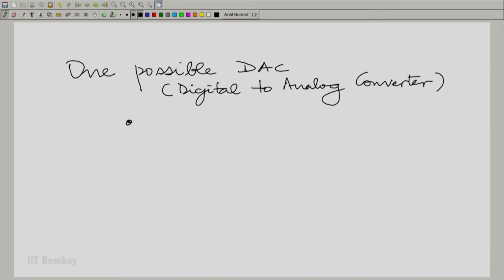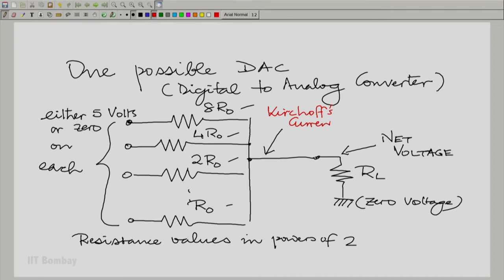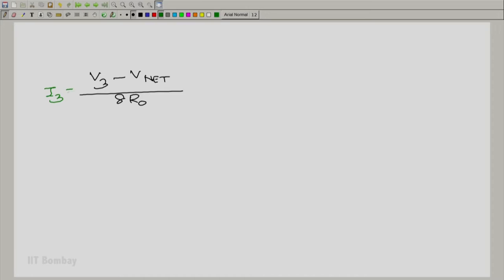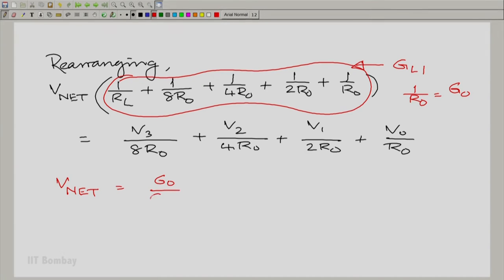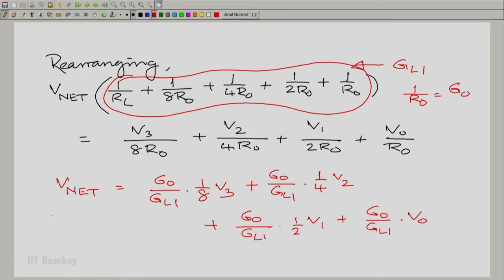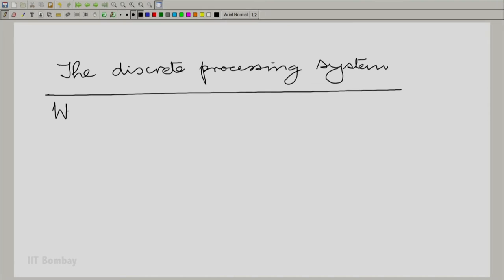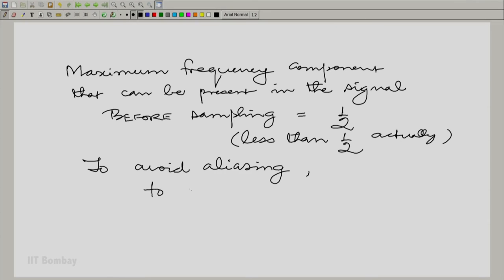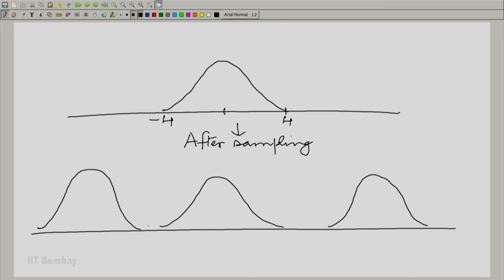EE210x S328 Digital to Analog Conversion and the Notion of Frequency Normalization